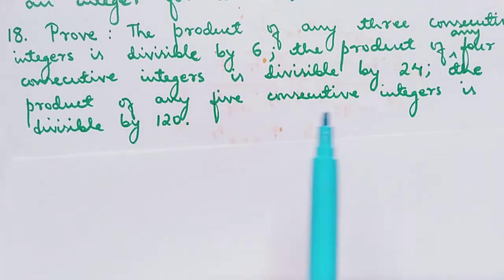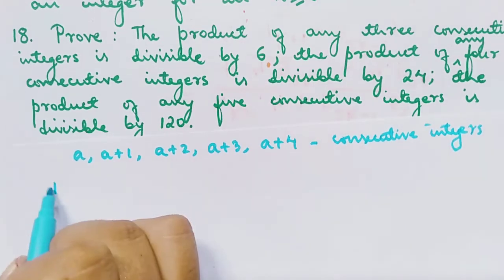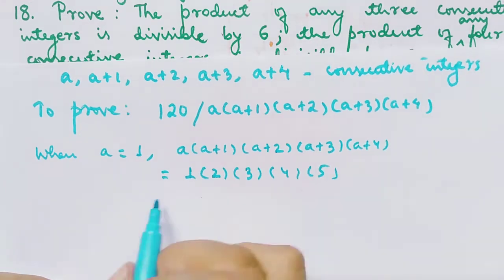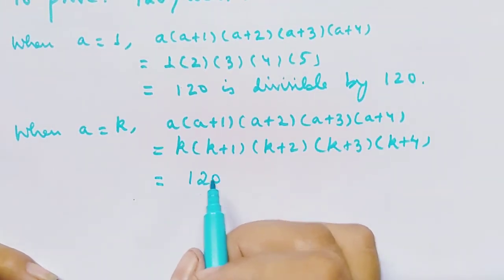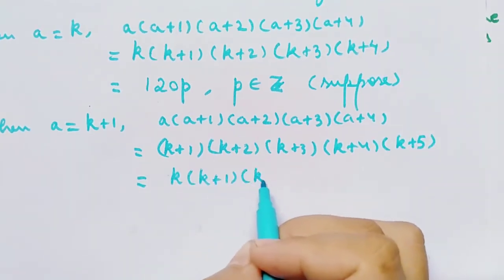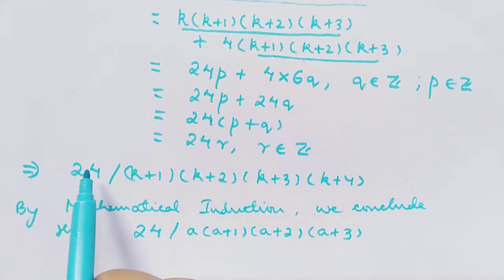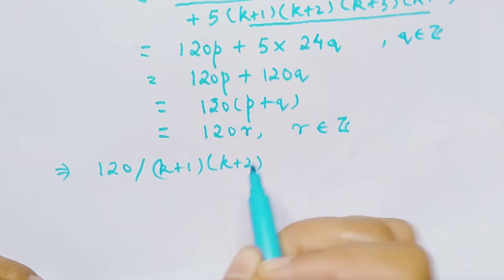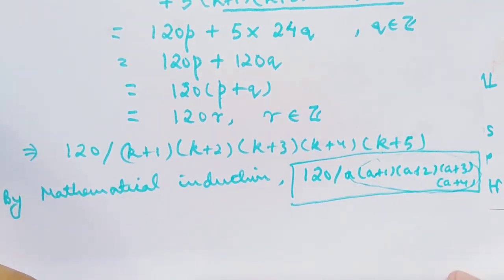Elementary Number Theory||D.M Burton||Problems 2.3; number 18(third part)||BSc and MSc Mathematics